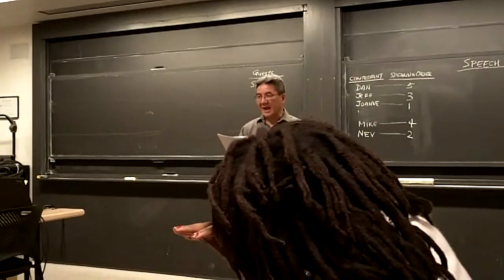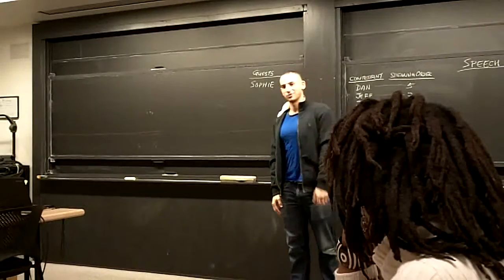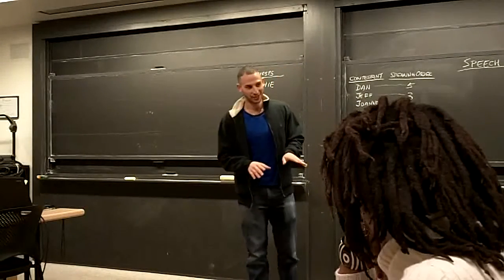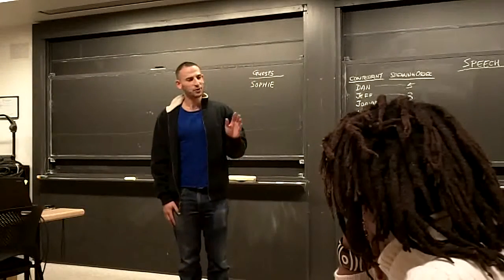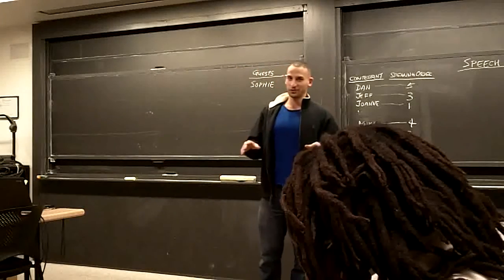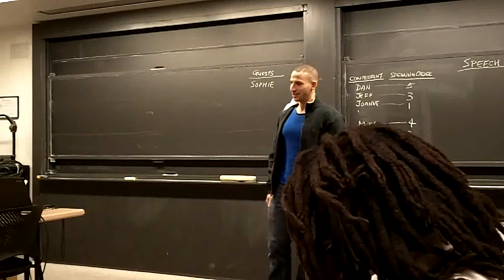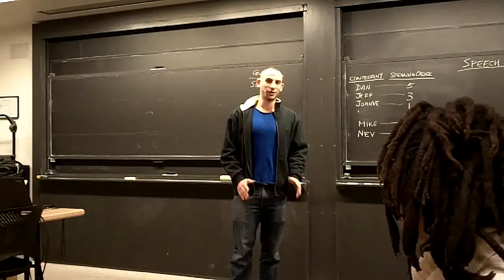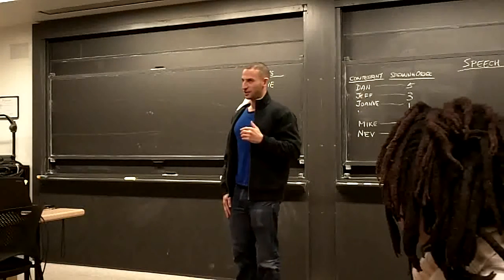In-House Speech Contest - Daniel Miller